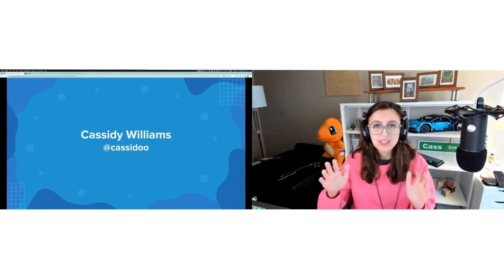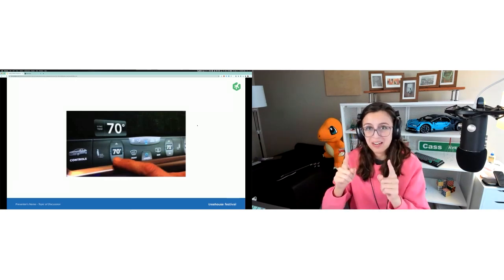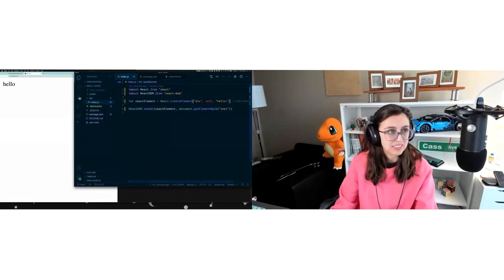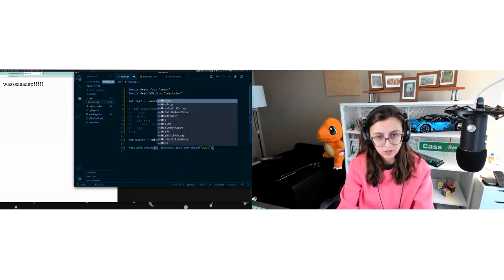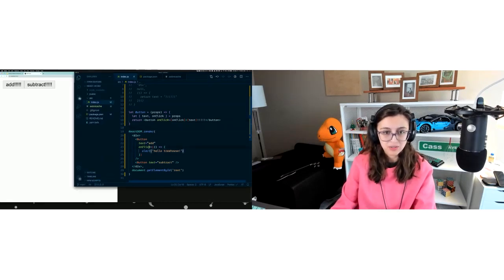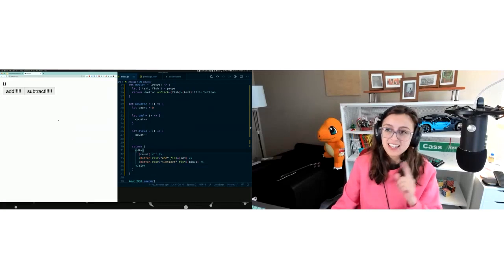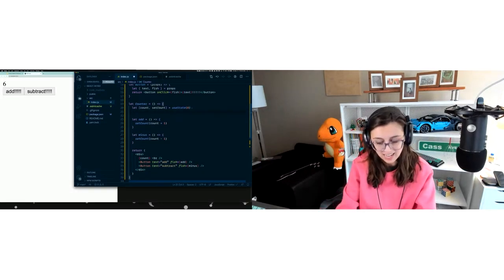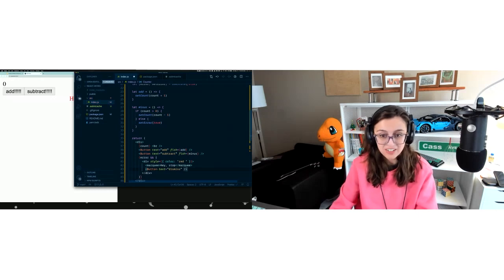Intro to React with Cassidy Williams | Treehouse Festival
Software Engineer & Meme Creator, Cassidy Williams (@cassidoo) discussed Introduction to React, an open-source, front-end, JavaScript library at our Treehouse Festival in December 2020.